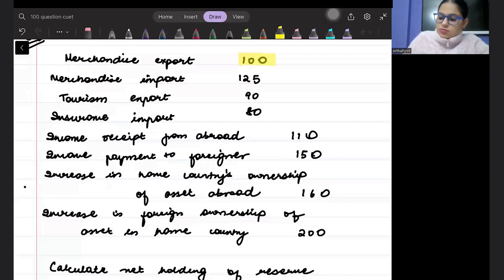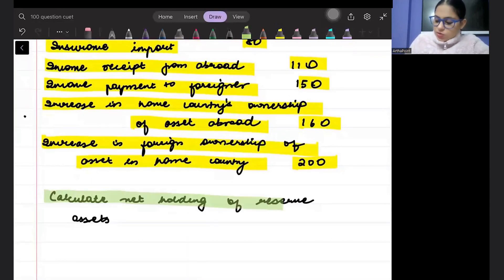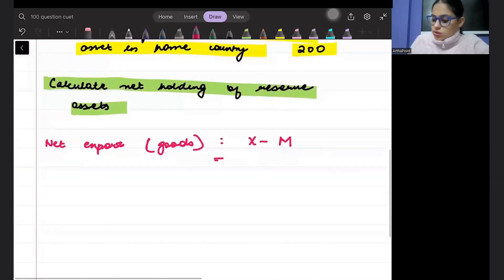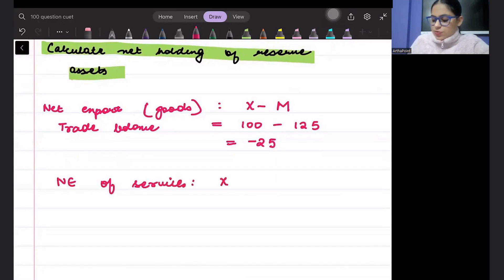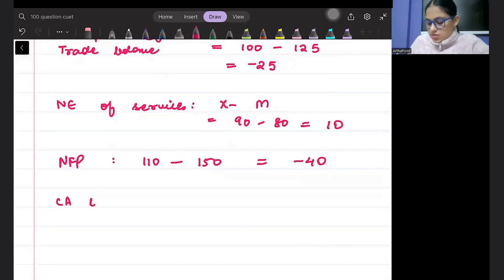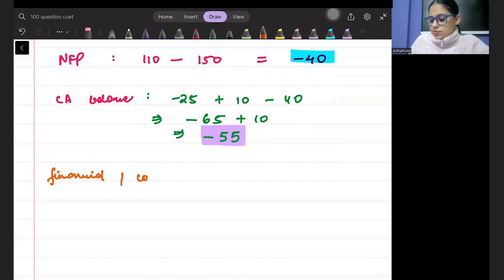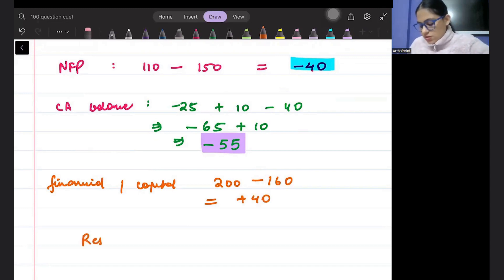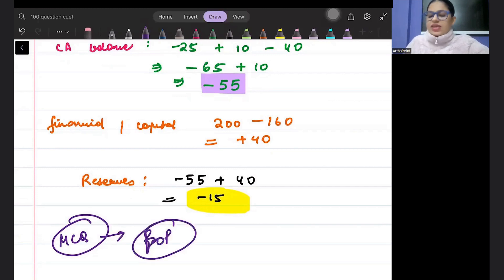Balance of Payment Numerical | CUET MA Economics Mock Test Series | DSE Economics | COQP10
In this, we will solve a question on Balance of Payment Numerical.

Course Features:
Video Lectures
E-Notes
Mock Test Papers
Doubts Facility
Past Years
2000 Video Question Bank
Subject Wise Test Series
Topic Wise Test Series
General Aptitude CUET Part A

COQP10 Economics